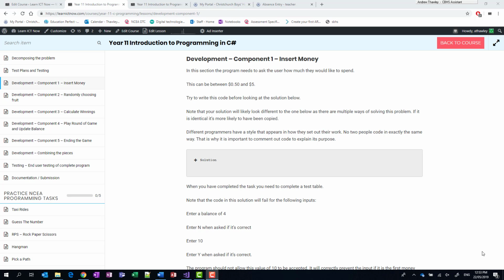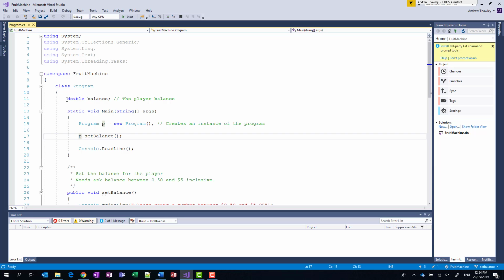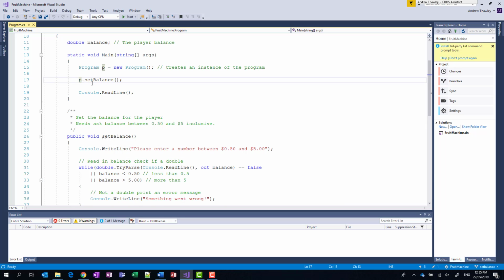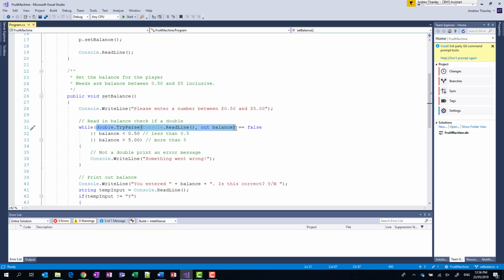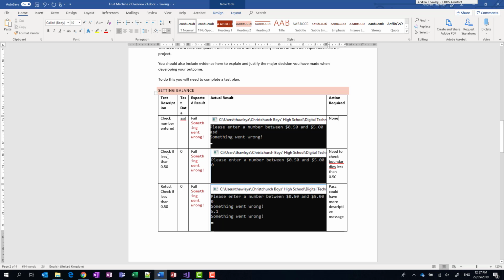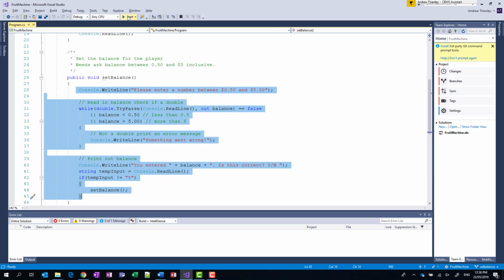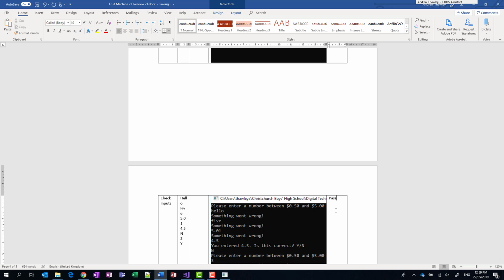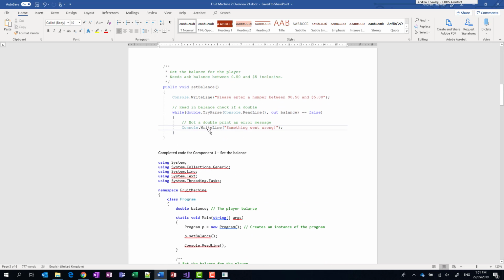NCEA Programming Documenting - Fruit Machine Balance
How to document and test programming for NCEA Programming AS91883